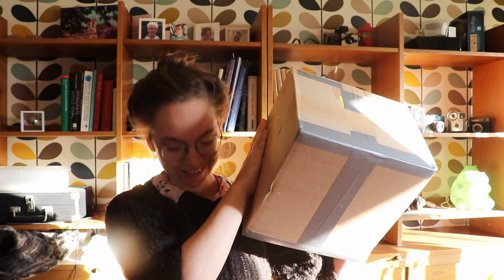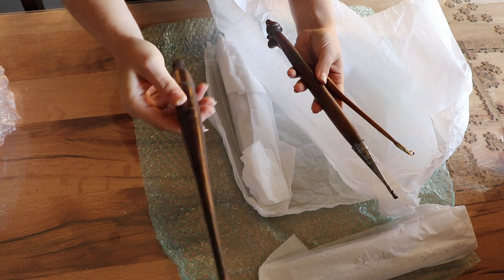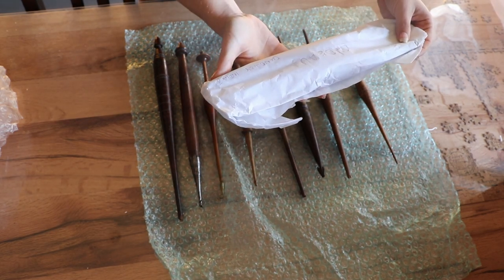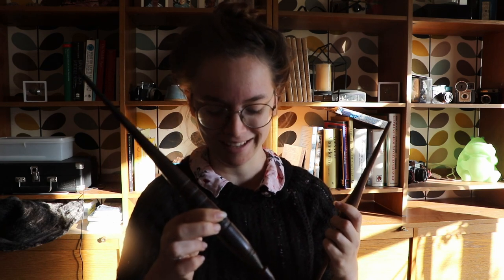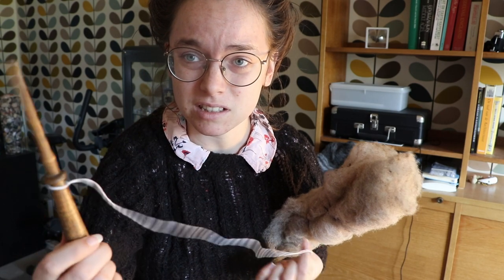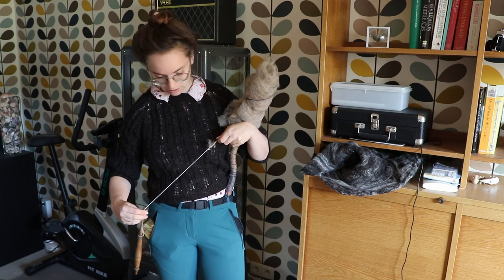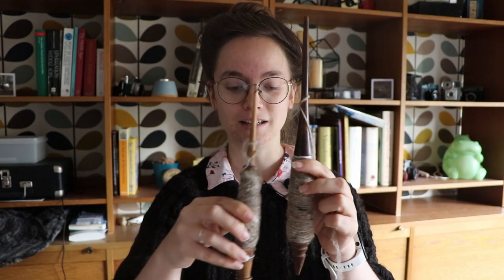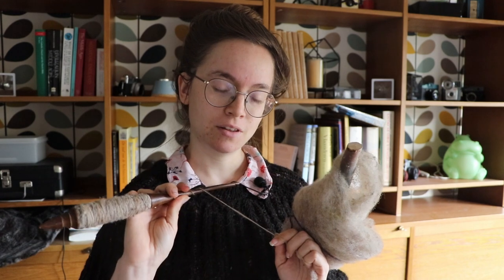Spinning like a medieval spinster with some ANTIQUE (French and Eastern-European) hand spindles!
Hello friends! The Good and Holy man Saint-Nicolas left me a box of antique spindles in my shoe. So join me as I unbox these ten absolutely gorgeous antique in hand, clasped or twiddle spindles from all over Europe. There even were two extra gifted spindles in there that have me speechless!

Of course, as the over-excited chaos goblin that I am I also venture into spinning a bit of yarn on these antique spindles. Though I do not own a distaff, a stick will need to suffice. So this video includes a lot of twiddling, a lot of learning and a lot of laughing as well!